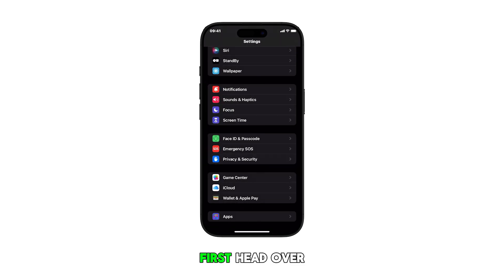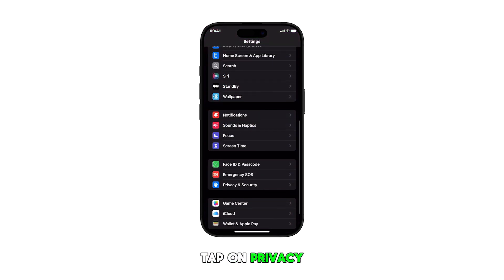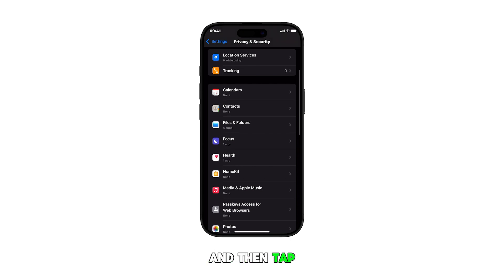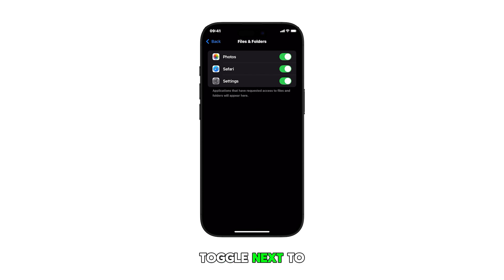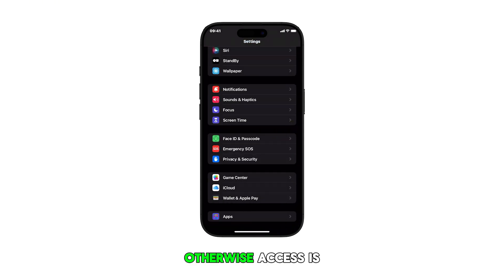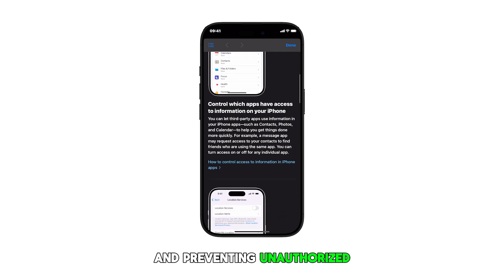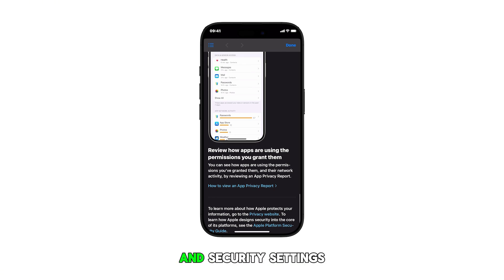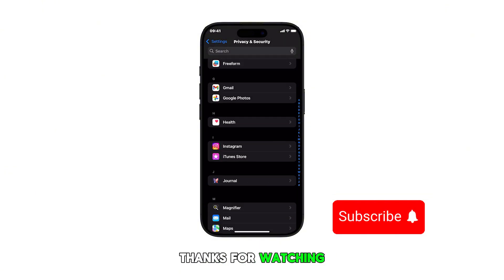How to Allow/Deny Apps Permission to Access Files & Folders on iPhone 16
Protect your privacy and control how apps access your files on your iPhone 16. This video will guide you through the simple steps of accessing the Privacy & Security settings and managing app permissions for files and folders.

Understanding how to control these permissions can help you ensure that only authorized apps can access your sensitive data.